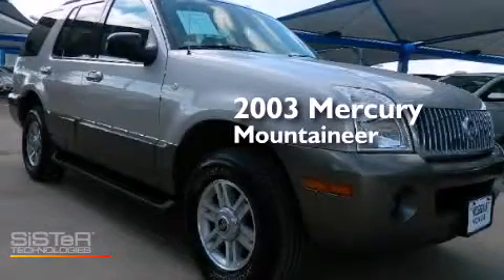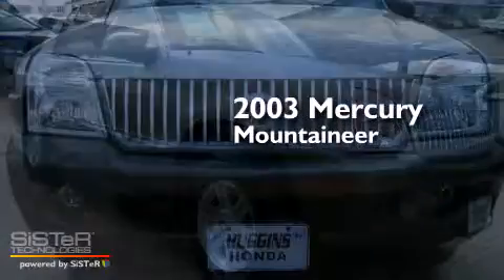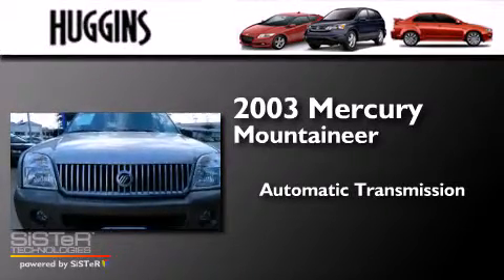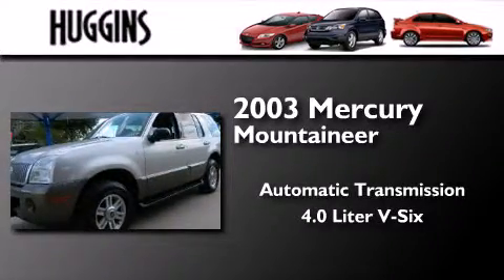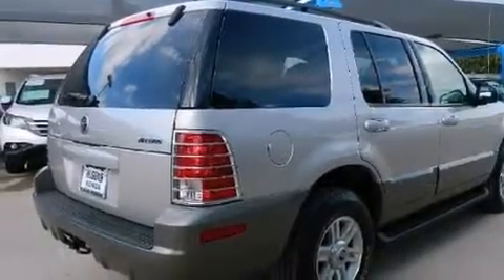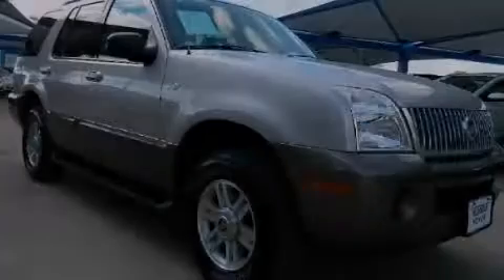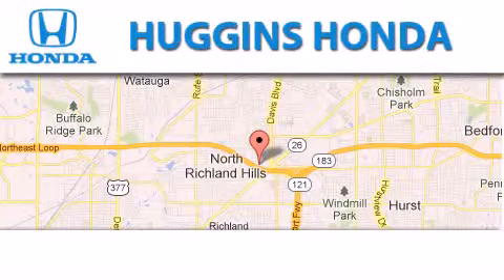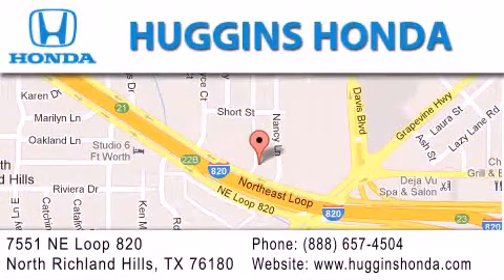Used 2003 Mercury Mountaineer North Richland Hills TX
We've been honored to serve the Ft. Worth TX area , we promise that your experience at our dealership will exceed your expectations ! Year : 2003 Make : Mercury Model : Mountaineer Engine : V6 Flex Fuel 4.0L Trans . : Automatic Exterior : Gold Miles : 143,187 Interior : Tan Stock : 42422A Huggins Honda 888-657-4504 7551 NE Loop 820 North Richland Hills , TX 76180 Used 2003 Mercury Mountaineer Ft. Worth TX